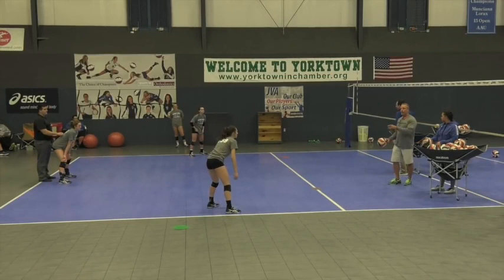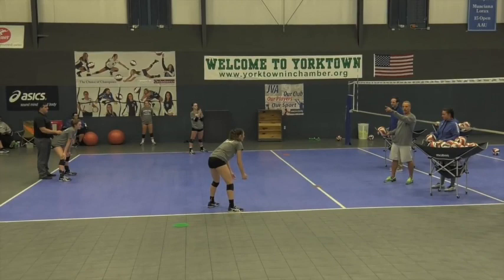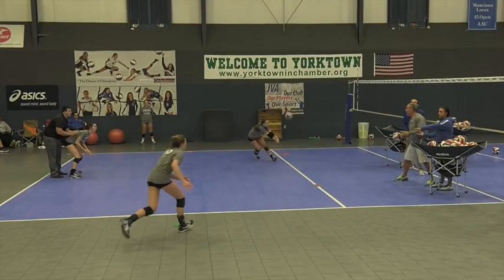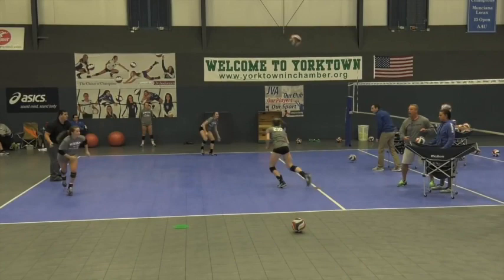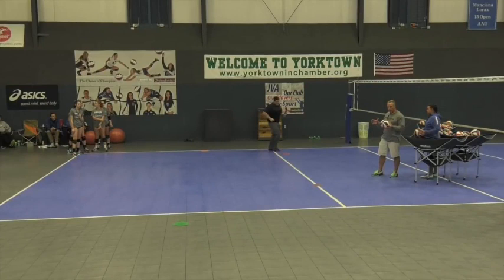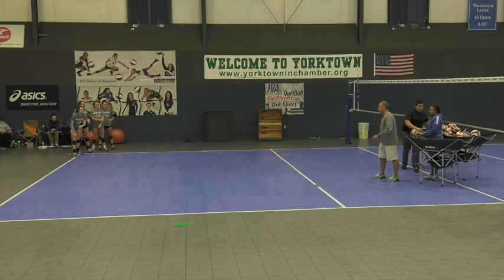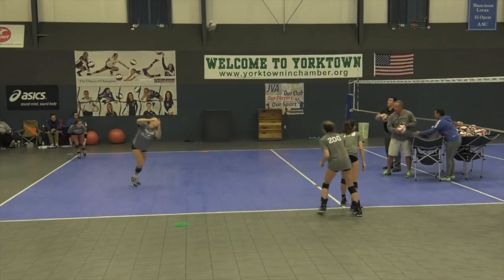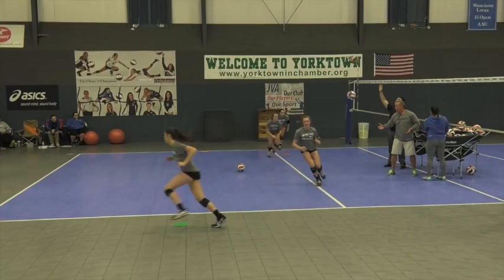ESERCIZI PER LA DIFESA CON SPOSTAMENTO